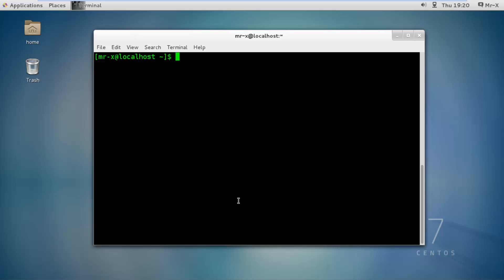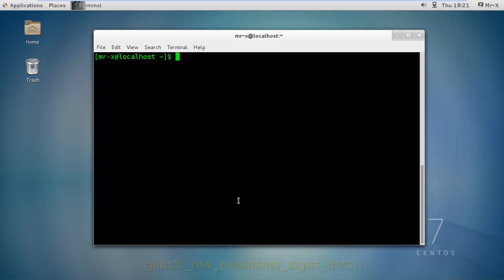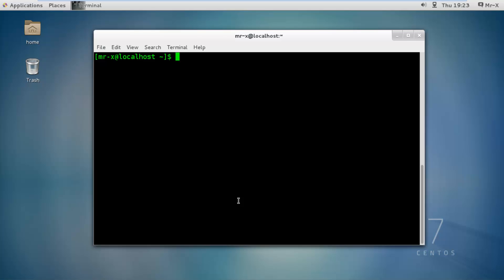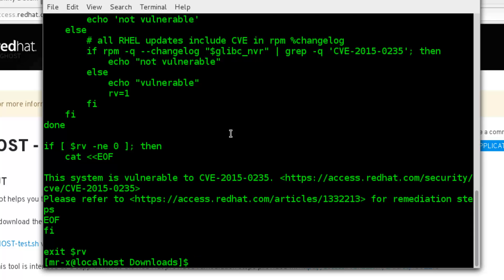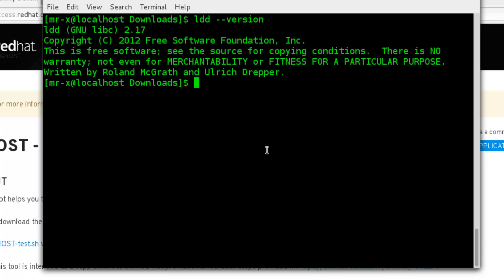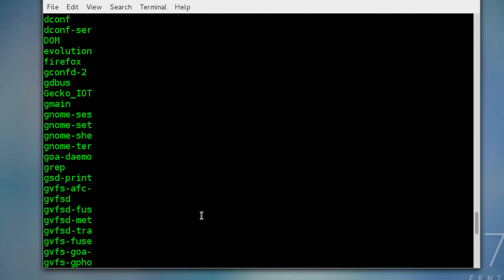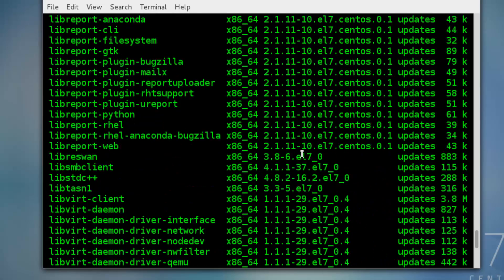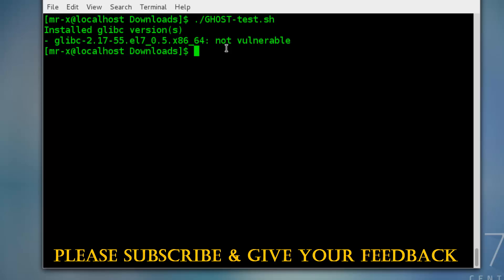GHOST Vulnerability Testing & Fix in Linux Server/Desktop (CVE 2015 0235)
Hello Friends,
Today We are going to discuss about GHOST Vulnerability Testing & Fix in Linux Server/Desktop (CVE 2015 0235).